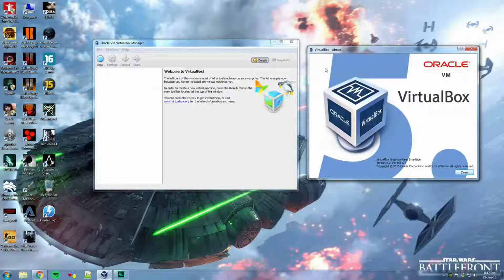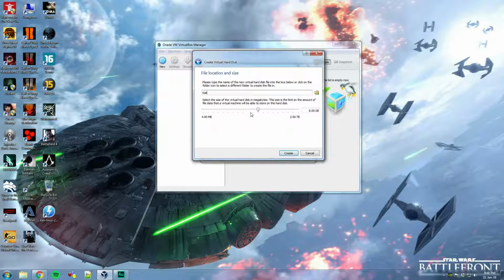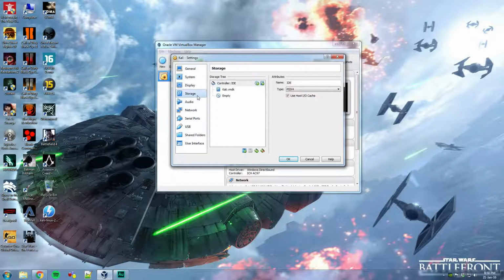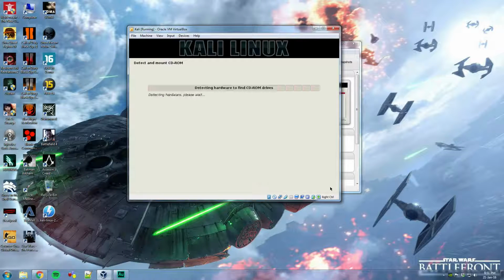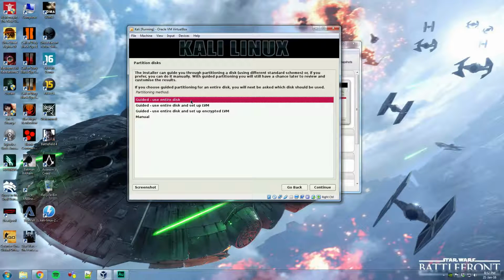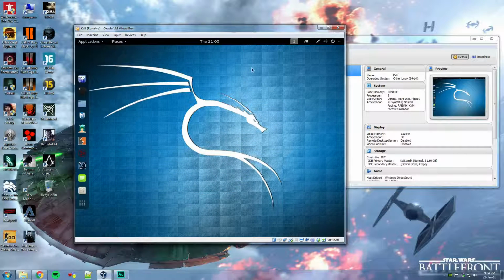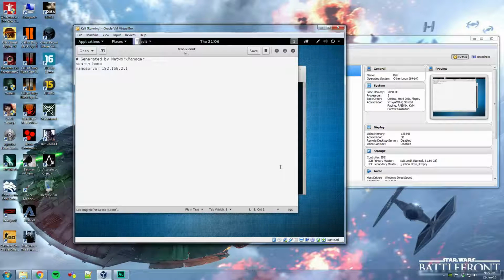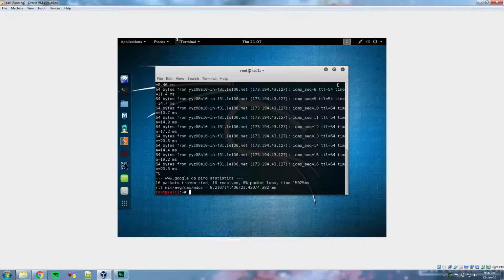[TUTORIAL] Installing Kali Linux on Virtual Box (5.0.14) [Part 1 - Installation]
A brief tutorial on how to setup your VBox to work with Kali Linux.

Part 2 will feature how to install Guest Additions within Kali to remove any lag, maximize resolution and enable the ability to drag/drop files from the host.

If you have any comments or questions, leave them in the comments.